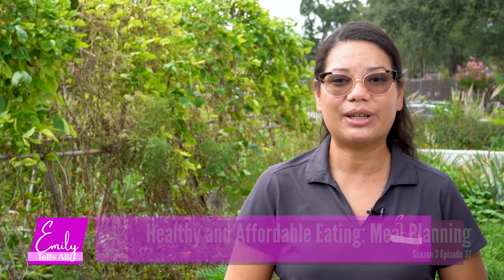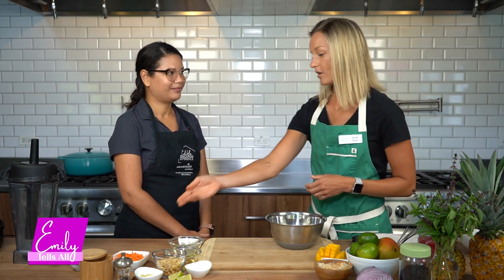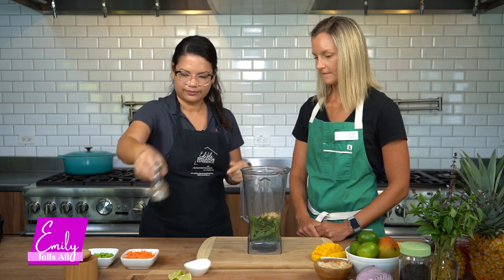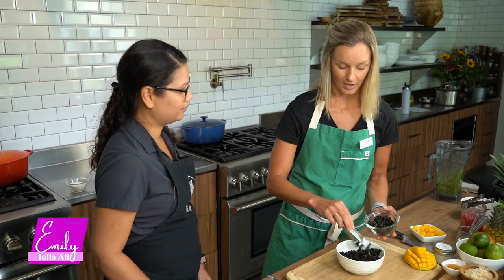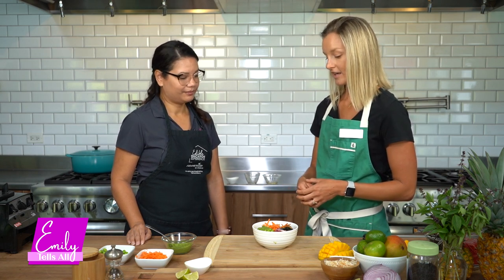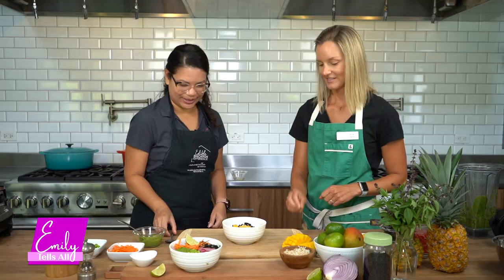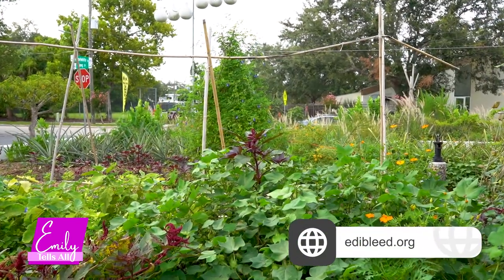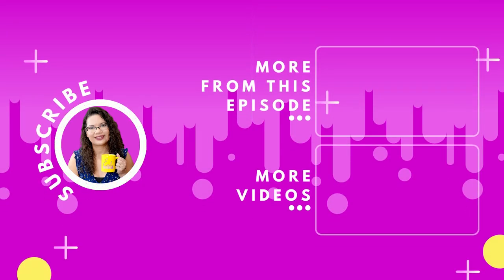The Power of Planning: Backyard Garden to Meal Prepping - Save Time and Money | Emily Tells All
Ever wondered how planning your meals can transform your life? Join Emily Bonilla and her special guests Sarah Santa and Brad Jones from Edible Education Experience, as they dive into the magical world of culinary gardens and meal planning. Learn not just how to eat healthily but also save money while you're at it. Don't miss out on tips that could revolutionize your lifestyle.

00:00 Cooking Demonstration
11:24 Meal Prepping Challenges and Tips
13:59 Introduction to Edible Education Experience
14:17 Diversity in the Culinary Garden
15:22 Best Plants for Healthy Eating in Florida
18:02 Seasonal Planning for Year-Round Harvest
20:49 Easy Plants for Beginners